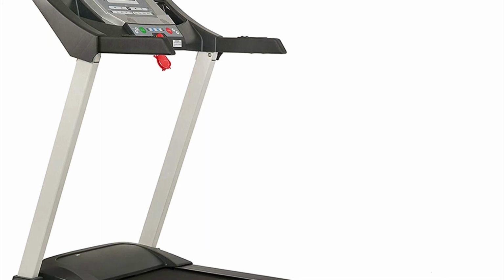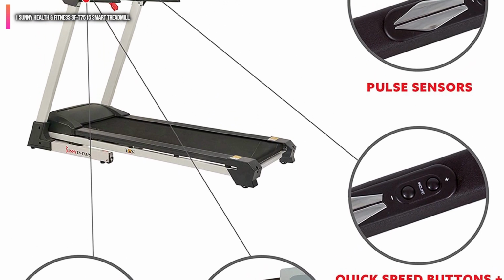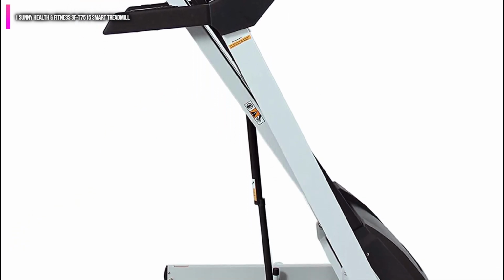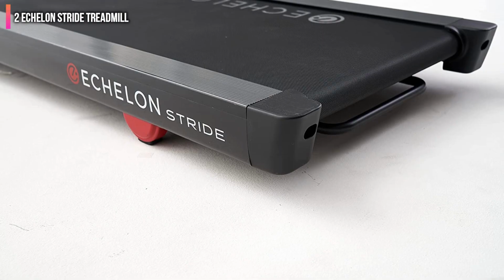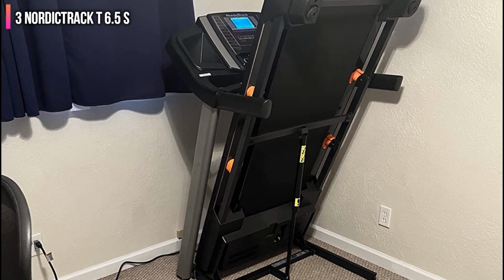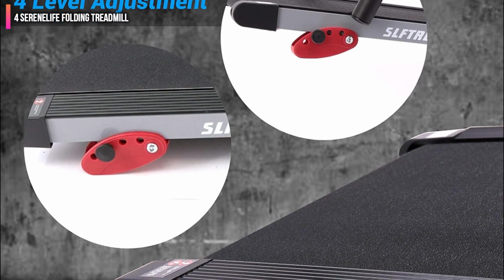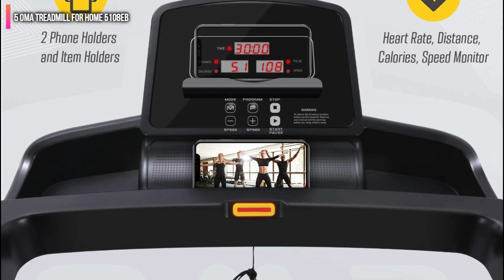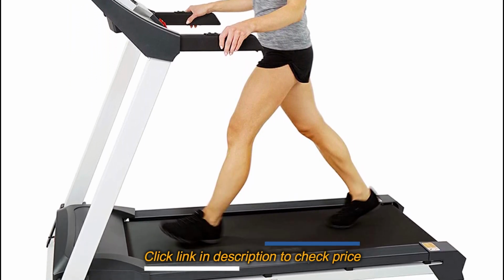Best Incline Treadmills in 2022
1 Sunny Health & Fitness SF-T7515 Smart Treadmill
2 Echelon Stride Treadmill
3 NordicTrack T 6.5 S
4 SereneLife Folding Treadmill
5 OMA Treadmill for Home 5108EB
Looking for the best Incline Treadmills for you?? Then you’re in the right place;
We’ve assembled a list of the top 5 Incline Treadmills that we’ve reviewed. We have reviewed many products and selected 5 products based on performance, unique features and many users;
And if you can’t find a Incline Treadmills that suits your needs exactly, keep this video for future updates.